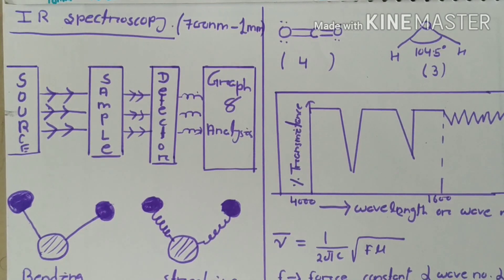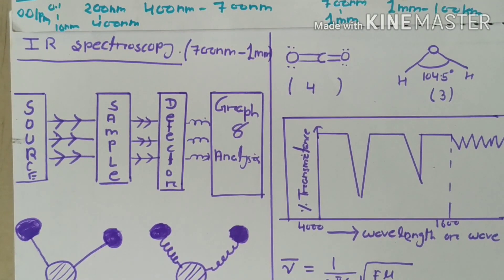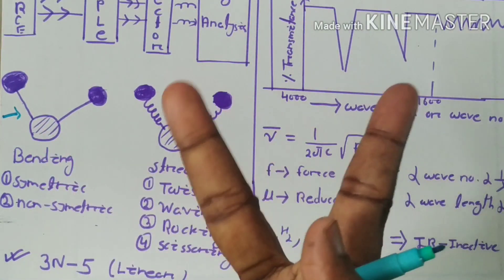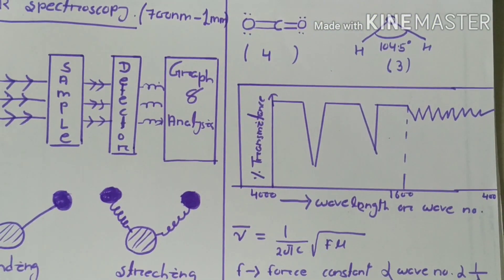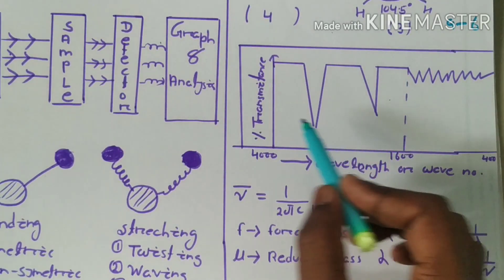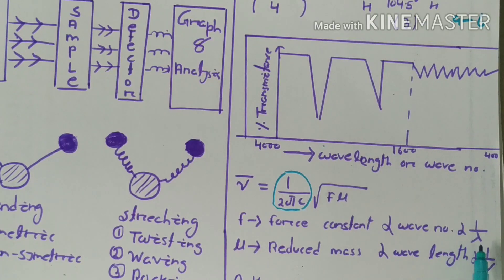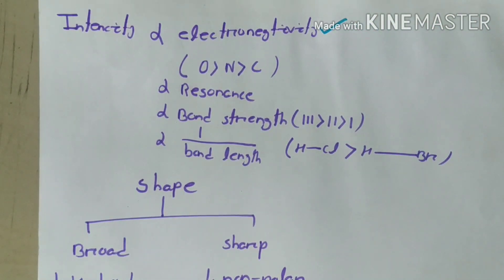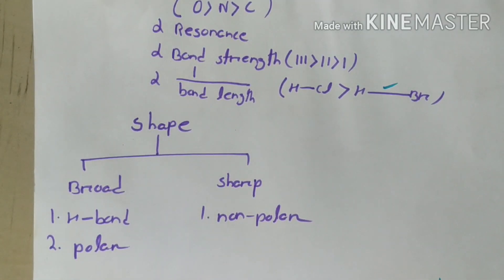IR (Infrared) SPECTROSCOPY. CSIR NET LIFE SCIENCE LECTURE OF BIOINSTRUMENTS...